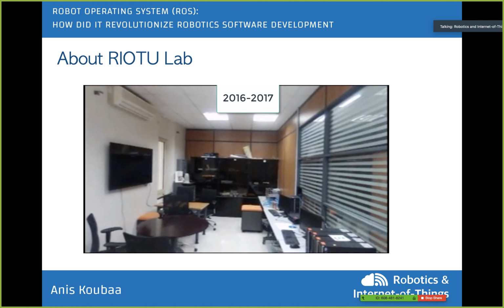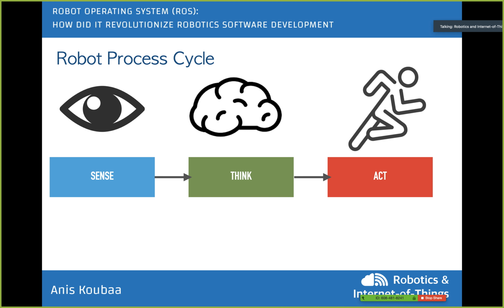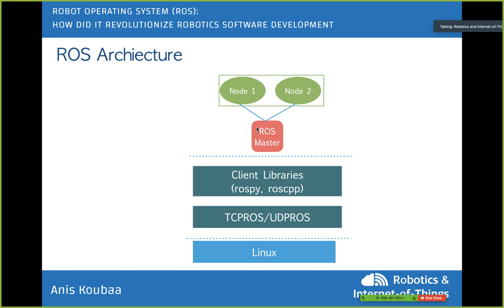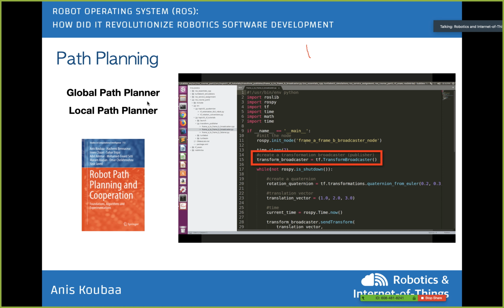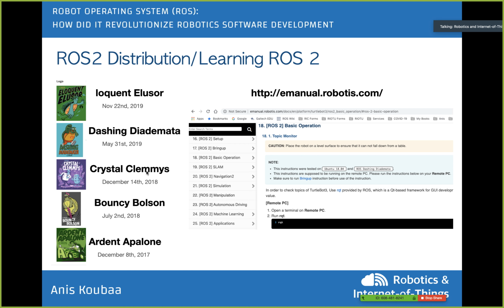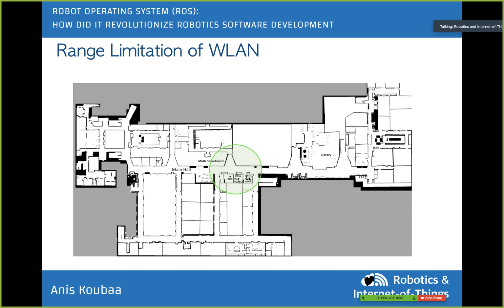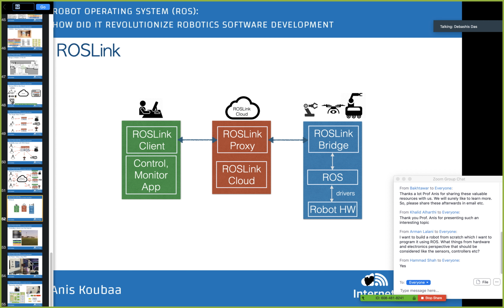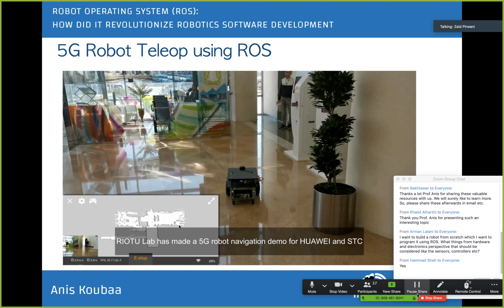Robot Operating System (ROS): How did it revolutionize robotics software development?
This is a presentation I provided for the Norwegian University of Science and Technology. on April 24, 2020.

Abstract. Robot Operating System (ROS) becomes nowadays the de-facto standard for developing robotics applications. The pre-birth initiatives were emerging from STanford AI Robot (STAIR) project and Personal Robots (PR) program, which aimed at creating dynamic software systems for robotics applications, until 2007 when Willow Garage, a major robotics investor, boosted the development of this initiative and contributed to the release of the first ROS software packages in 2009. The first version of ROS was released in 2010 and nowadays ROS becomes the largest ecosystem and platform for robotics software development. In just a few years of its release, ROS has witnessed a huge community with an increasing number of users and developers from academia and industry, as well as hobbyists. How did ROS revolutionize robotics software development in just a few years?

In this presentation, I will give an overview of ROS and its evolution in the past years after its release. I will unveil the secrets of ROS that makes it a revolutionary solution for developing robotics applications. I will share my experience, as a computer scientist working on robotics, developing robotics applications in the pre-ROS and post-ROS times, and how ROS made a complete shift in the software engineering and development approaches for mobile robots. The presentation will also give a small overview of the main concepts of ROS and the most important libraries and packages that comes with it. Video demonstrations and real illustrations will be presented.